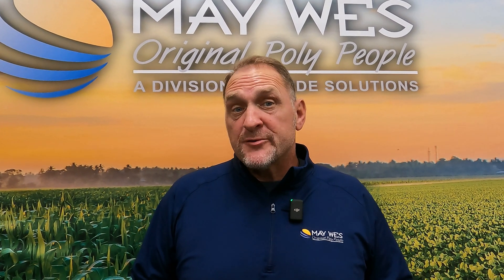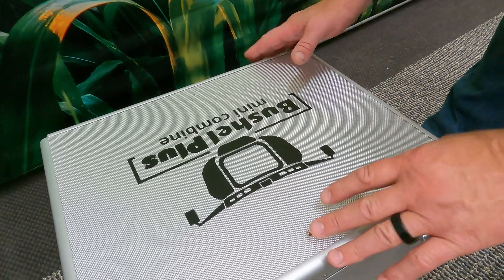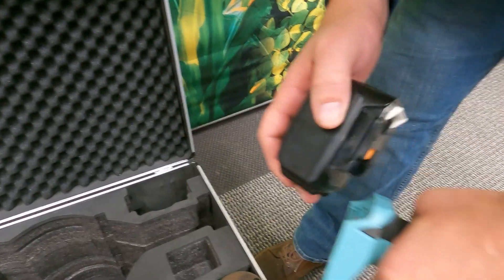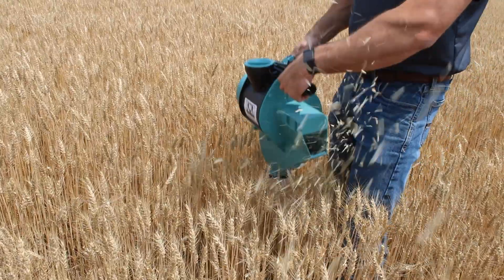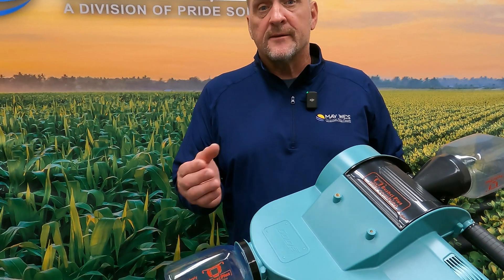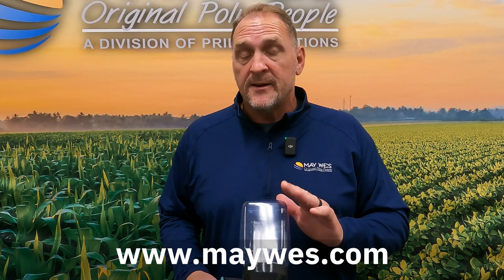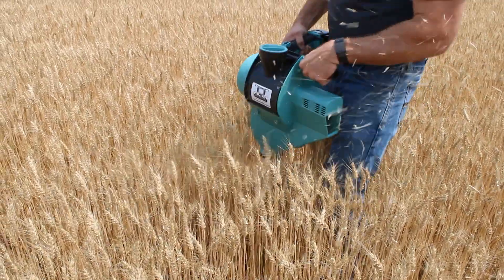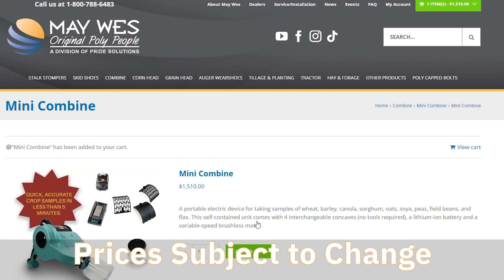How to Collect Small Grain & Soybean Samples with the Mini Combine™ - The World's Smallest Combine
The Mini Combine™ helps small grain and bean growers save time and money by leaving their combine in the shed while sampling crops to see if they are ready for harvest.

Rather than driving that big expensive combine into the field and risking filling up your hopper bin with wet grain, Mini Combine allows farmers to collect samples in just a few minutes with a handheld battery-operated Mini Combine that functions exactly like a real combine harvester.

In this video, Eric introduces this product that is newly available from May Wes and answers some of the top questions grain growers have been asking.

What type of grains can I collect with the Mini Combine?
Mini Combine allows you to collect samples of wheat, barley, canola, sorghum, oats, soya, peas, field beans, and flax.

How do I use the Mini Combine?
Keeping two hands on the Mini Combine handles at all times, open up the cover and collect the sample from the bottom up in a sweeping motion. Refer to Mini Combine's operating instructions for full details.

How do I buy a Mini Combine?

Got more questions?

May Wes Manufacturing is a division of family-owned Pride Solutions, LLC of Hutchinson, Minnesota. Other Pride Solutions divisions include C&A Pro snowmobile skis Pride Engineered Plastics, manufacturer of custom plastic parts and Pride Assembly, a contract electromechanical and fluid power assembly service